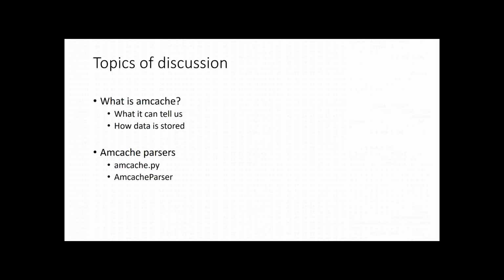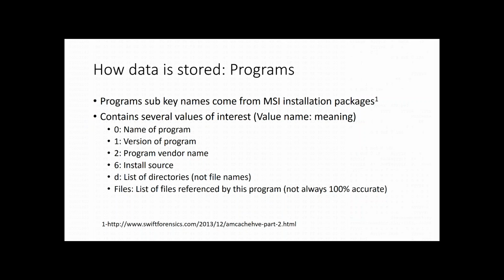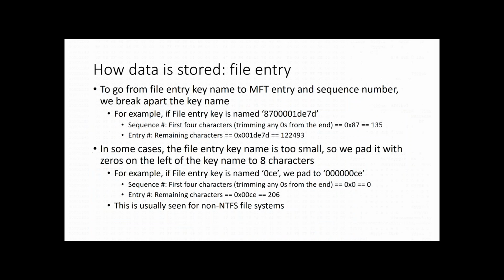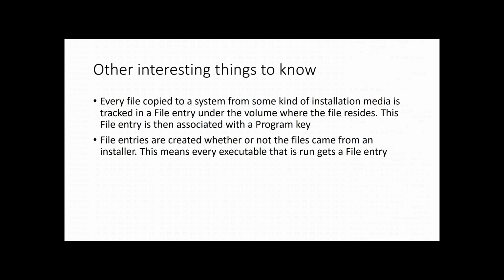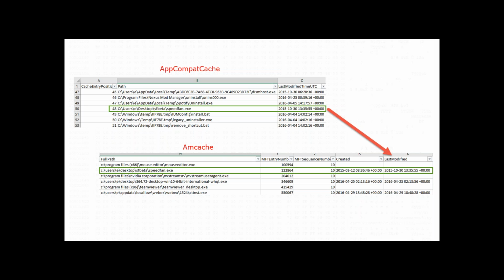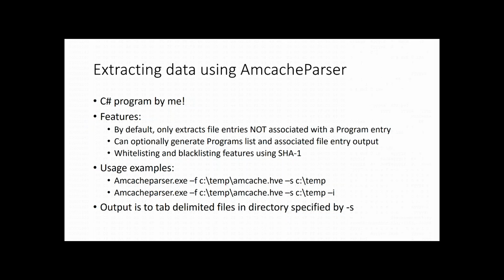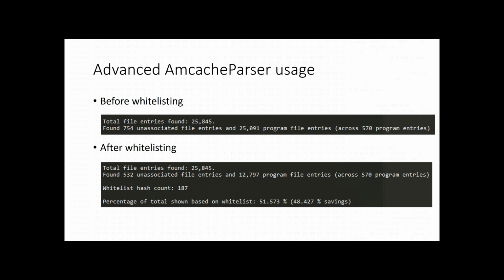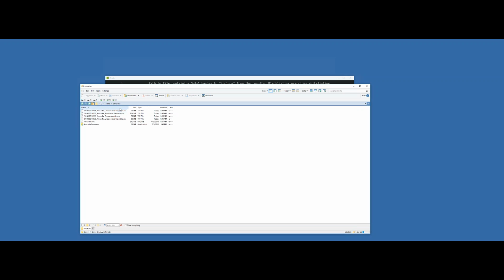(Am)Cache rules everything around me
Webcast Description: Amcache is a valuable artifact for forensic examiners as it contains a wealth of information related to evidence of execution of programs including installed applications and other executables which have been run on a computer, the SHA-1 value of the program, and several time stamps of interest including last modified time as well as the first time a program was run. By understanding the data available in the Amcache hive, examiners will be able to build better timelines, create whitelists and blacklists of programs to exclude or look for on other systems, and quickly find outliers in the vast amount of data contained in Amcache hives. People attending this session will come away with an understanding of how data is structured and interrelated in the different parts of an Amcache hive and be provided free, open source tools that can process these hives quickly and efficiently.

Speaker: Eric Zimmerman

Biography:
As a former Special Agent with the FBI, one of Eric’s responsibilities was managing on-scene triage. He identified several gaps in an existing process and started creating solutions to address them. What began as building and expanding a few live response tools took Eric down a path that eventually led to him writing more than 50 programs that are now used by nearly 8,800 law enforcement officers in over 80 countries. Much of Eric’s work involved designing and building software related to investigations of sexual abuse of children. In a single year, Eric’s programs led to the rescue of hundreds of these children. As a result, in May 2012, Eric's was given a National Center for Missing and Exploited Children's Award, which honors outstanding law enforcement professionals who have performed above and beyond the call of duty. Eric was also presented with the U.S. Attorney Award for Excellence in Law Enforcement in 2013.
Today, Eric serves as a Senior Director at Kroll in the company’s cybersecurity and investigations practice. Eric’s teaching philosophy focuses on the long-term gains achieved by not only understanding the nuts and bolts of how to run a tool and consume output, but also getting a deeper understanding of how tools work “under the hood”. His focus on understating the big picture of digital forensics prepares students to perform better analysis, do new research of their own, and identify the best tools or techniques to perform successful investigations – all skills that will have a lifelong impact.

Take FOR508 Advanced Digital Forensics, Incident Response & Threat Hunting at a city near you.